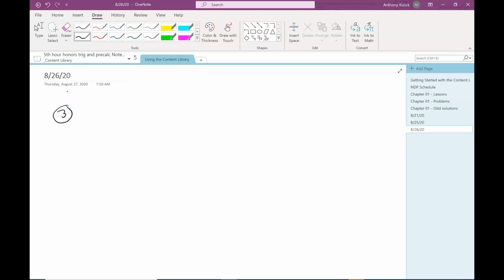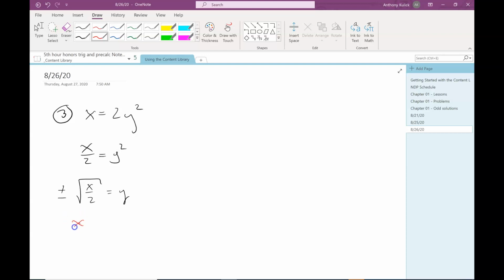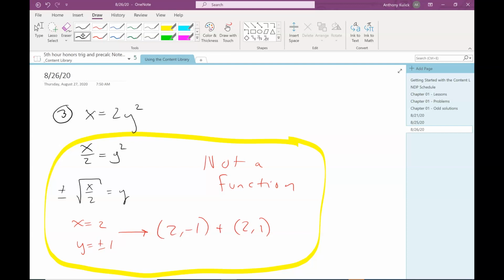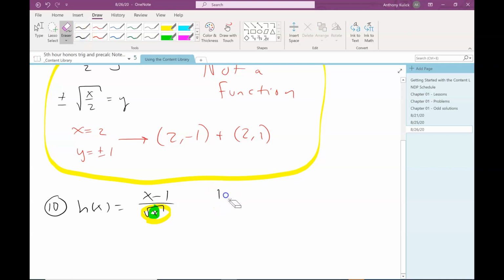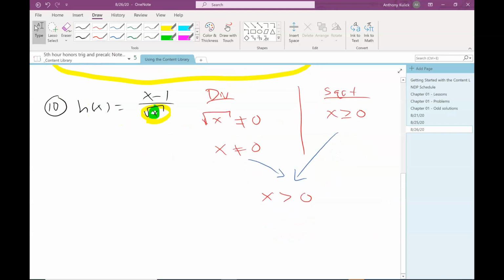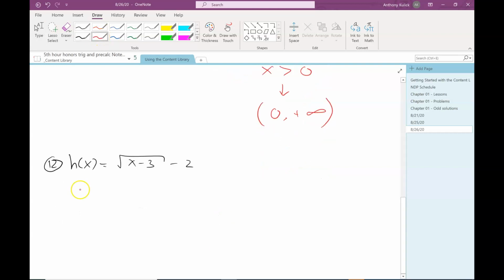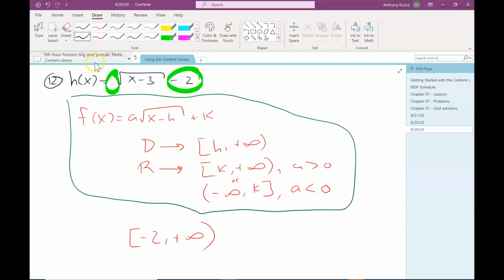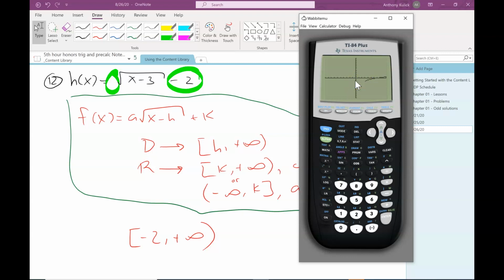8/27/20 HTPC - 5